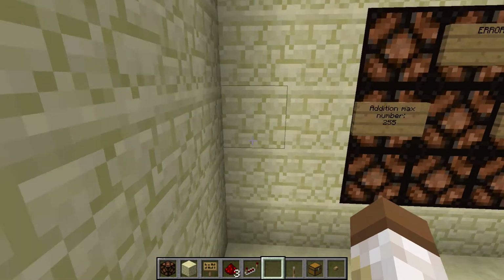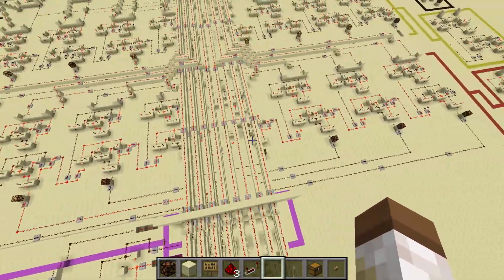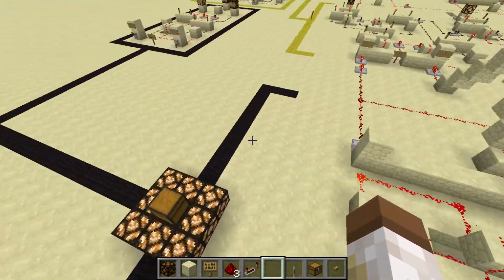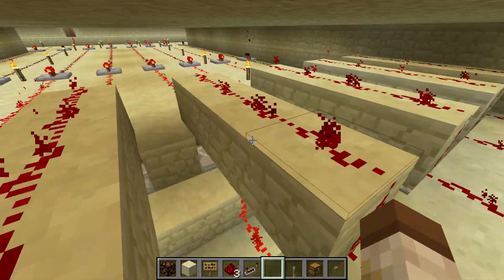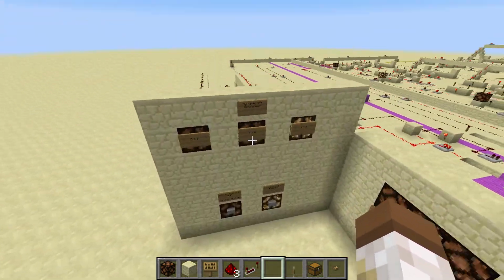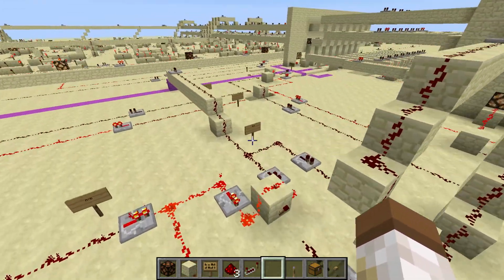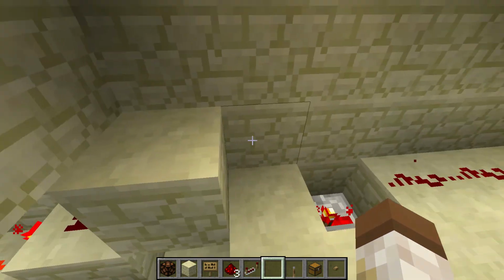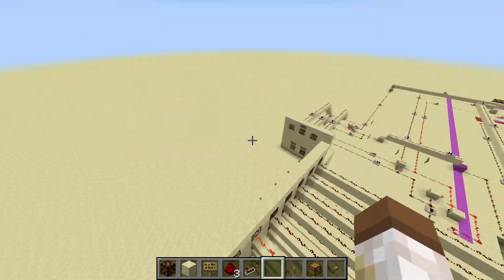Minecraft ALU / Binary Calculator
This project was mostly so I could learn more about how a computer works, but I figured I would make a video to put on YouTube so others can learn from my accomplishments.